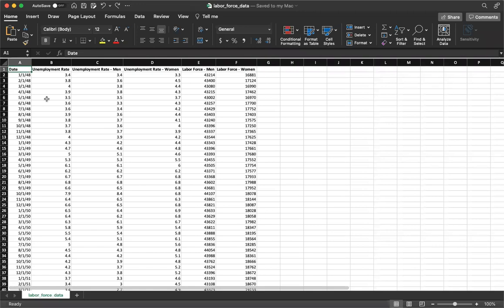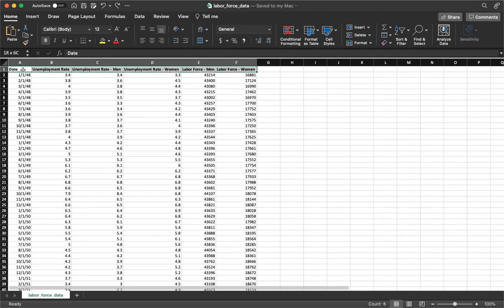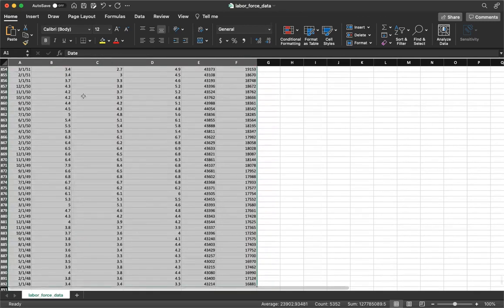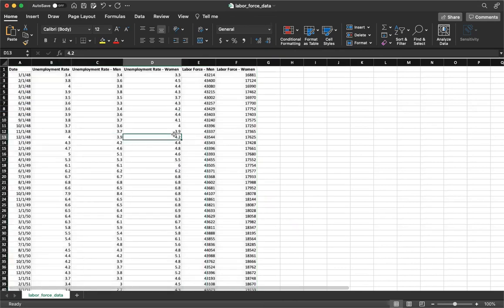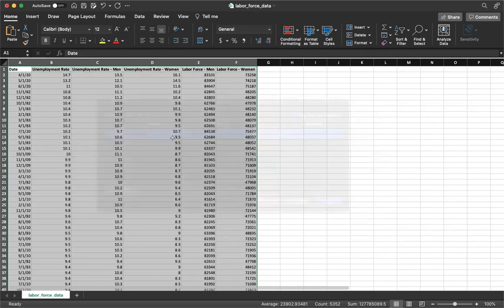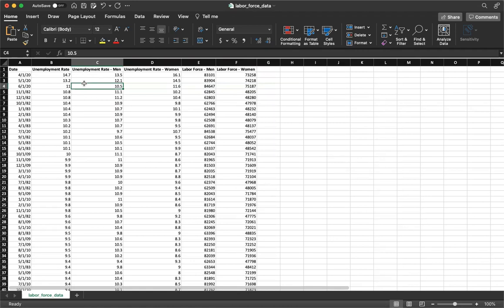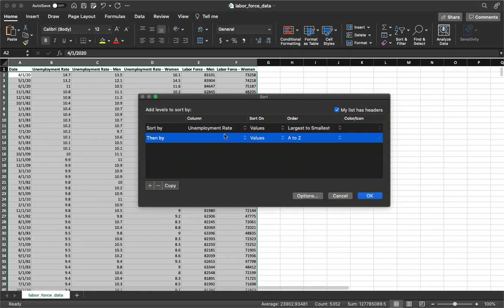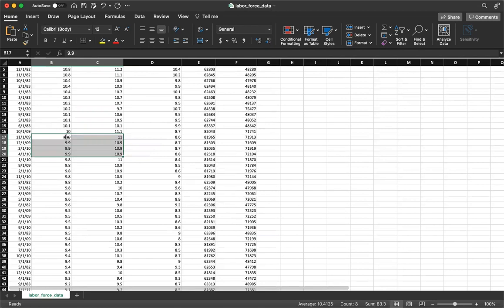05 - Sorting Data in Excel